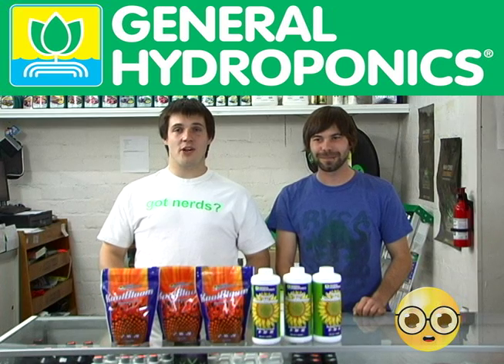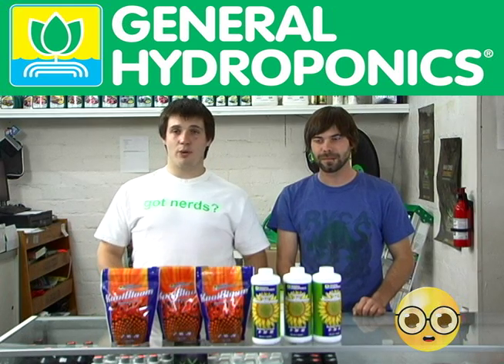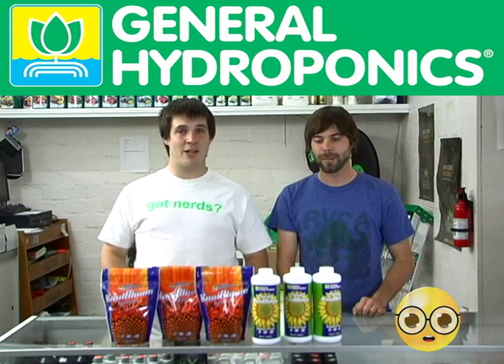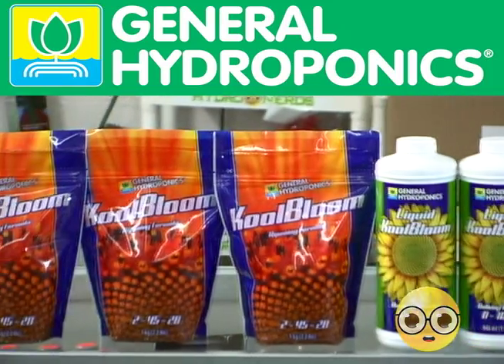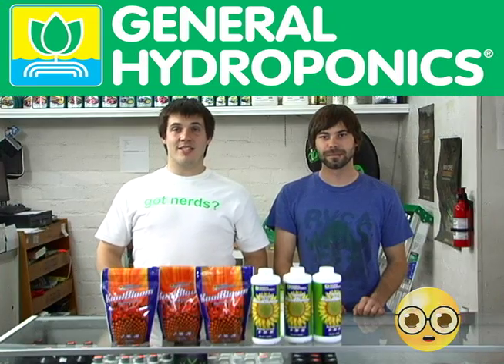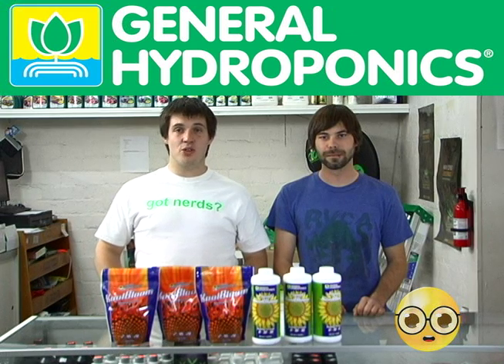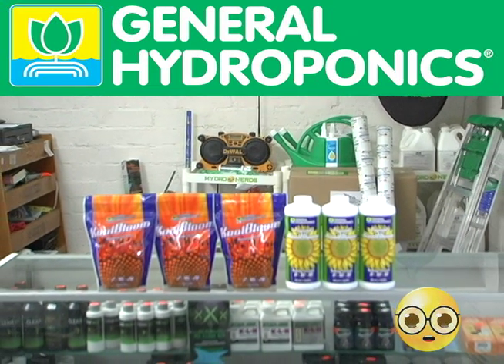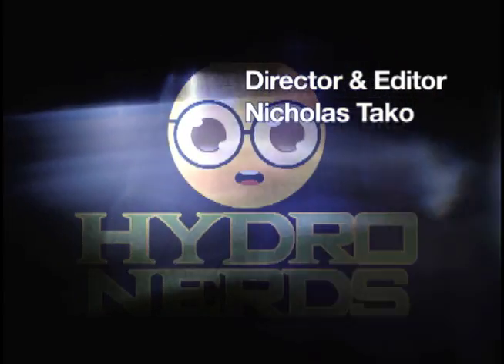Hydro Nerds - General Hydroponic's Kool Bloom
The Hydro Nerds break down General Hydroponic's Kool Bloom.